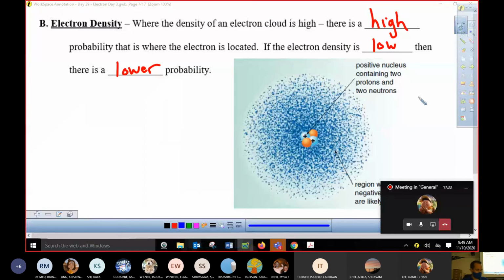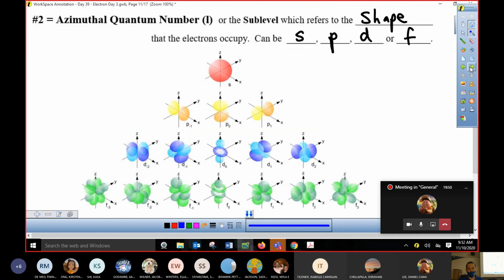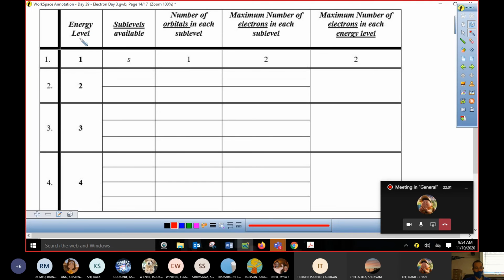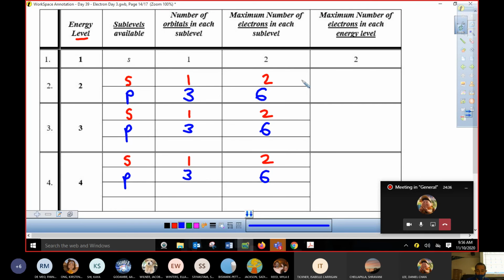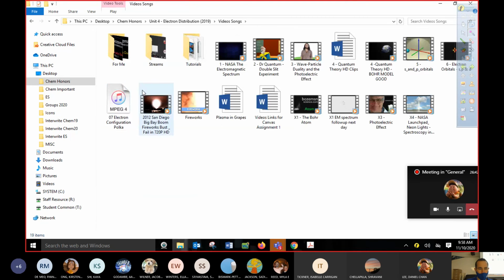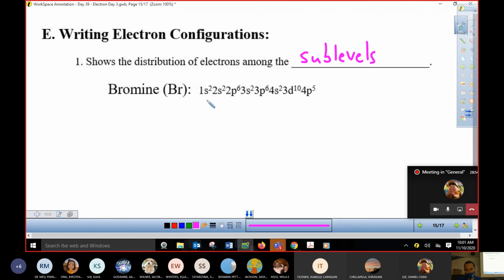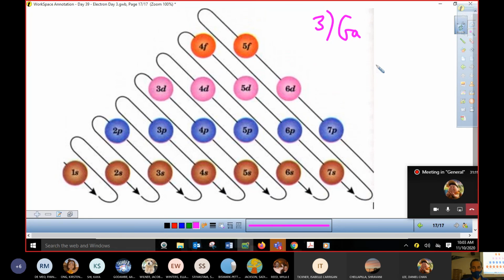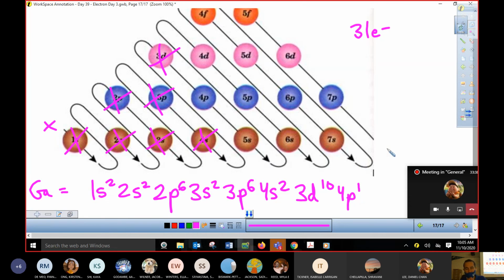Unit 4 - Notes Video #2